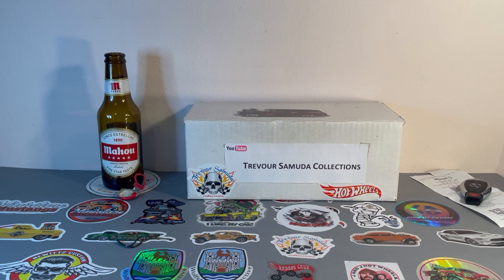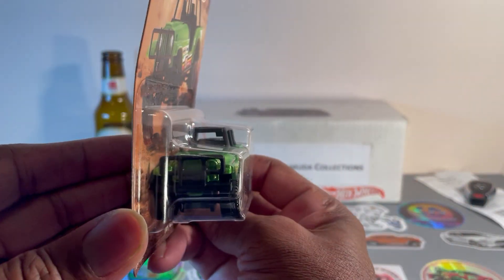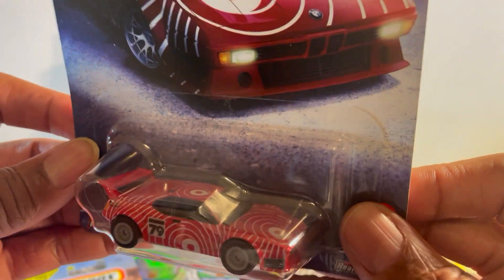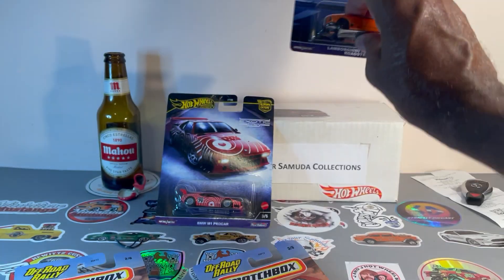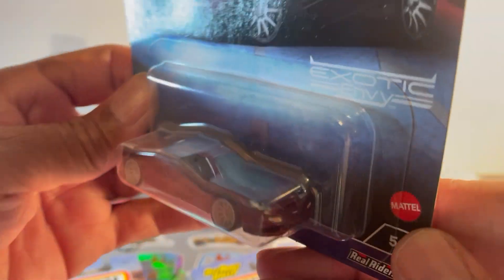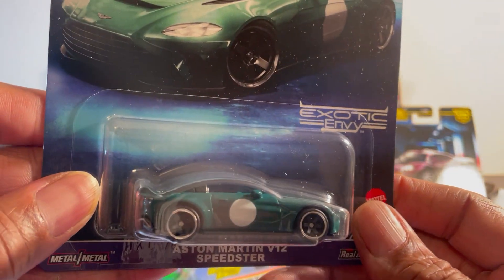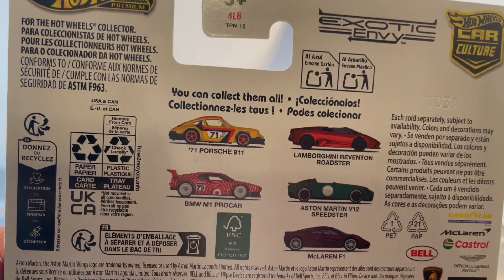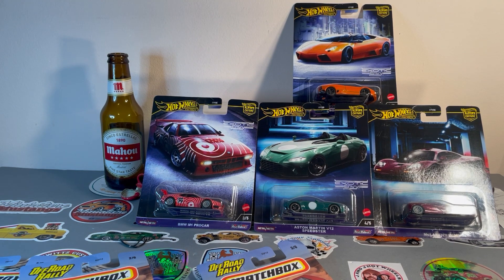Hot wheels Exotic Envy set.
Another set completed, not quite.